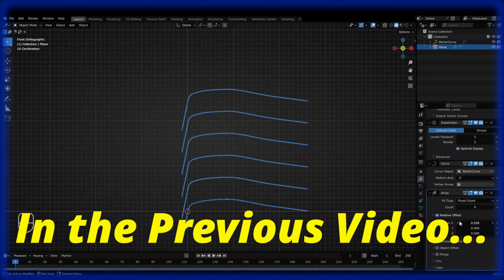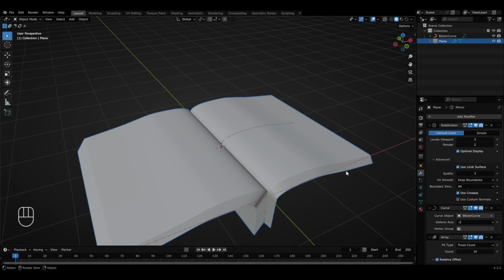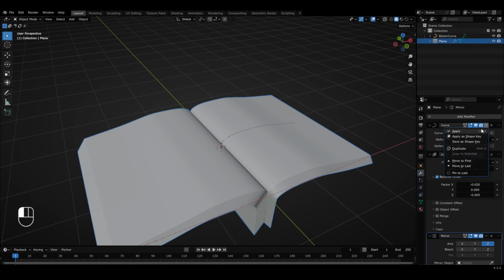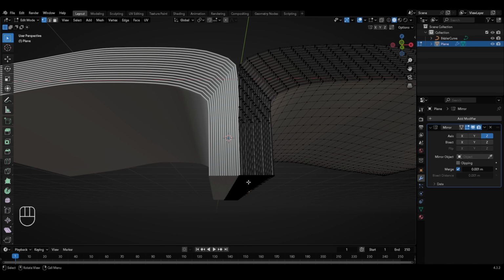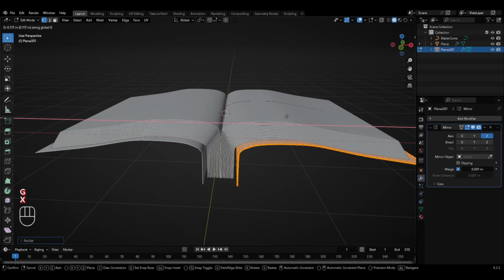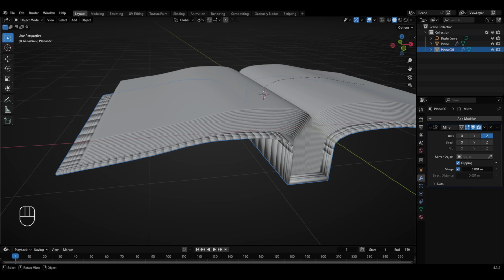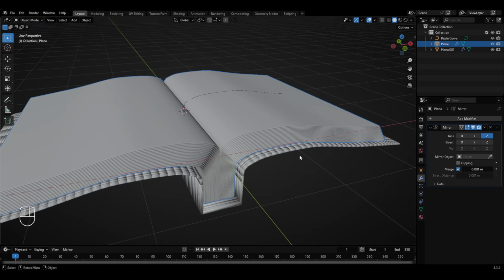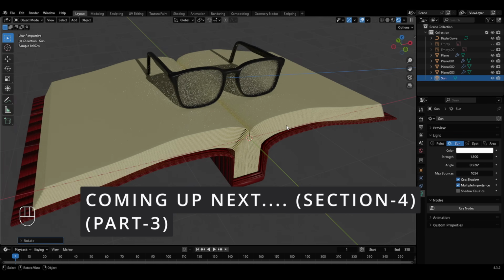04: Modeling an Open Book (Part-2) | Blender 3D TOPOLOGY Course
Welcome to the Blender 3D Topology Course! In this this video, we’ll dive into the tools of topology in 3D modeling. Whether you’re a beginner or an experienced artist, understanding topology is crucial for clean, efficient, and animation-friendly models.
This course is designed to make you a topology expert step by step.